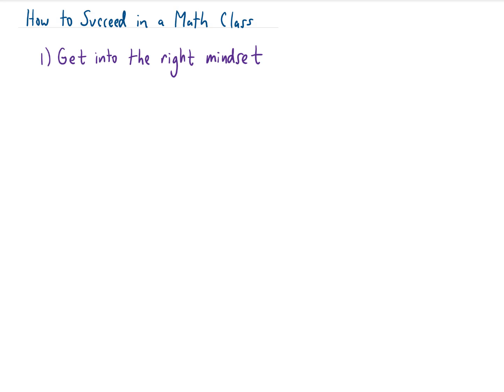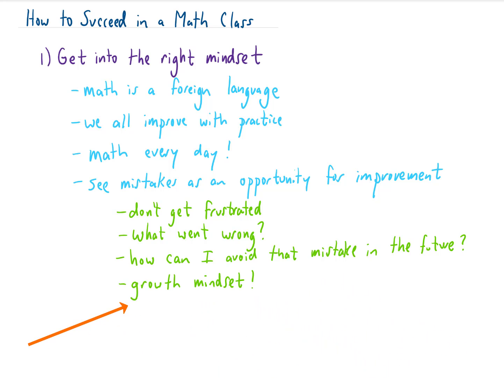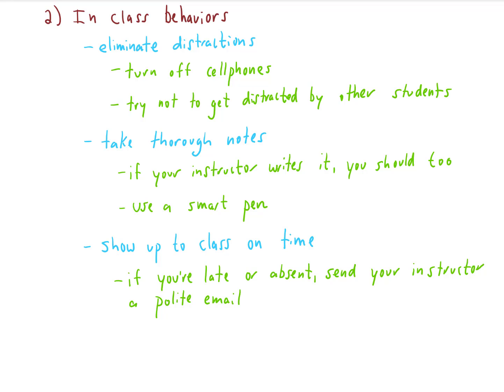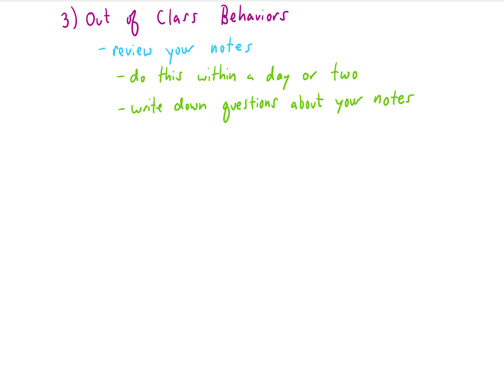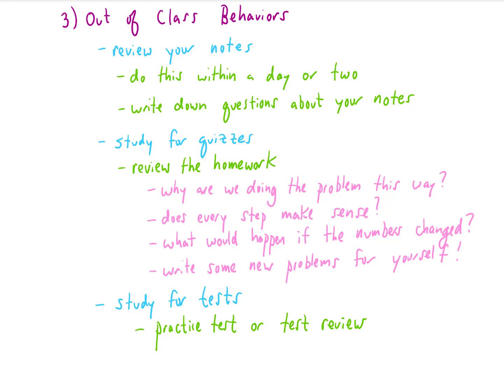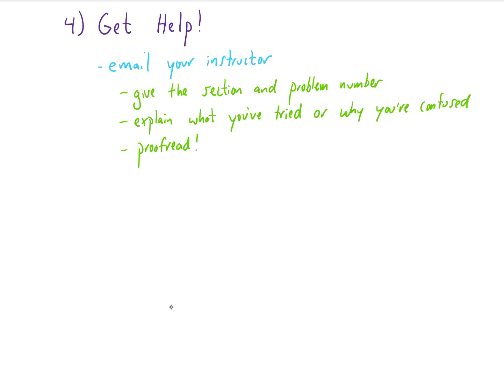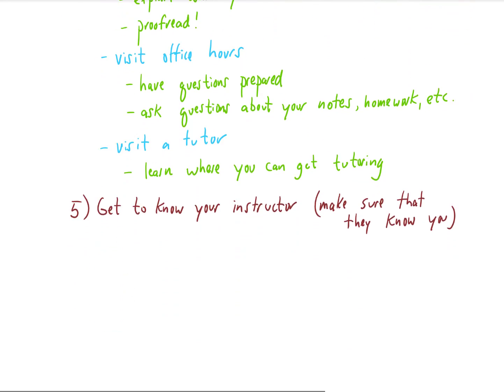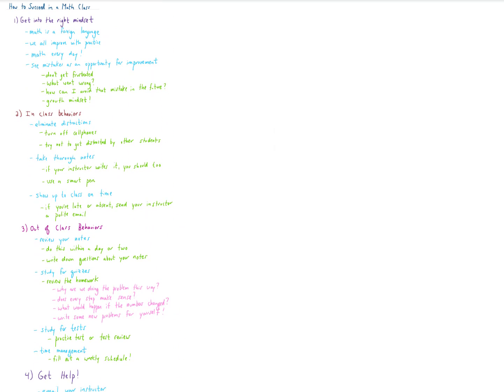How to Succeed in a Math Class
Here are some tips that can help every student pass their math class. This includes adjusting your mindset about math, in-class behaviors, out-of-class behaviors, and how to get help!